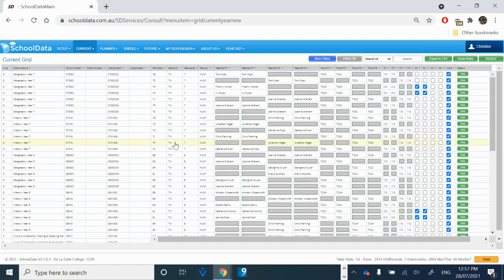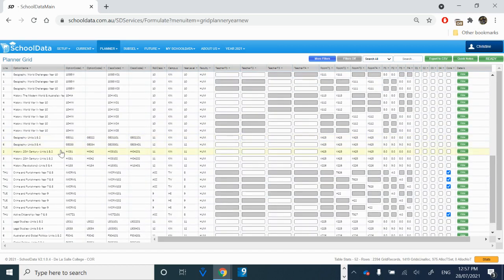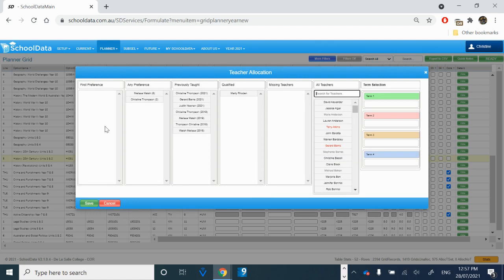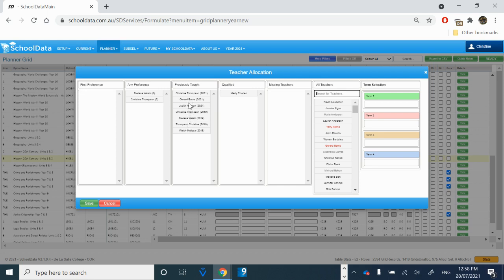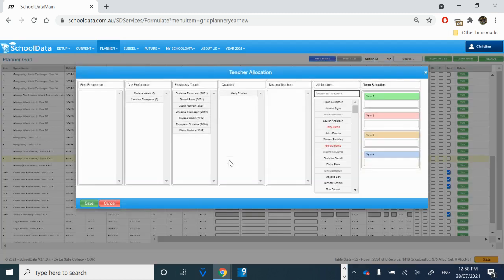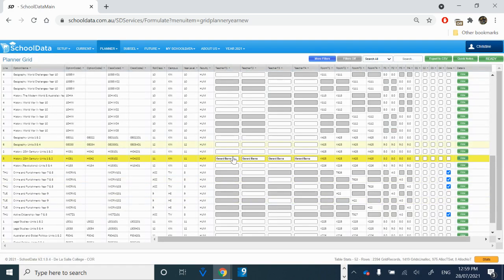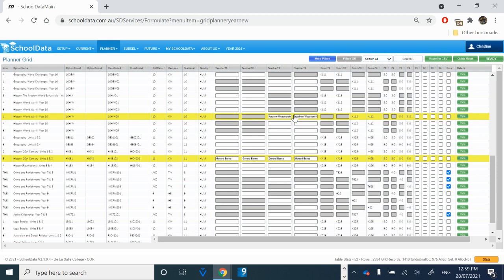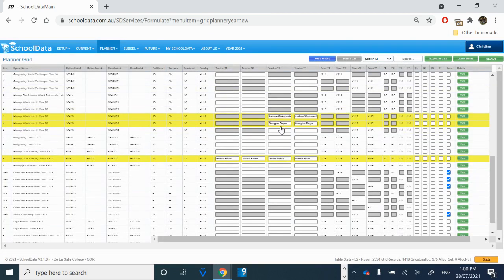Planner Grid: Guide for Coordinators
Have you been asked to fill in the SchoolData Grid Planner? Watch this short video to find out how.